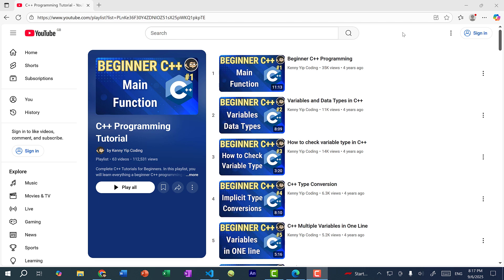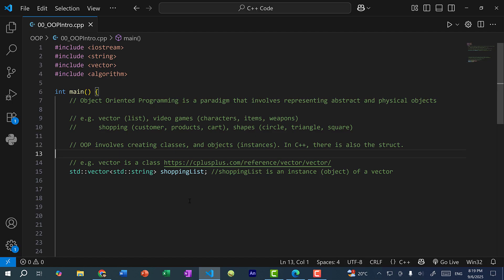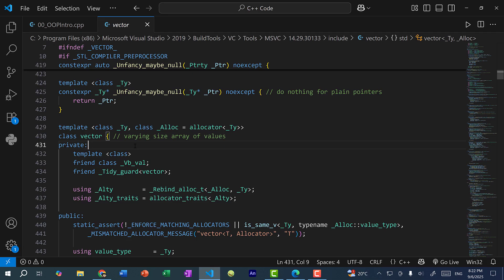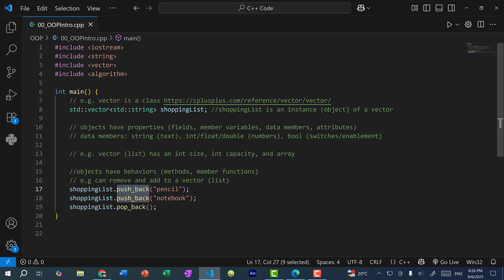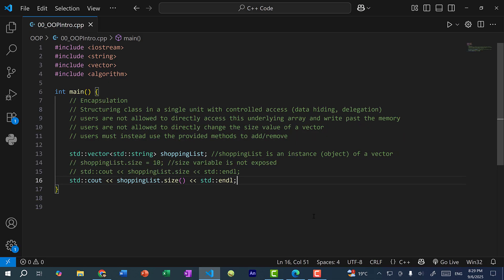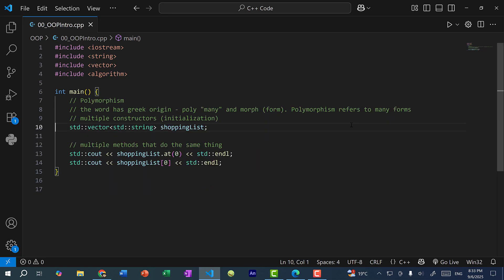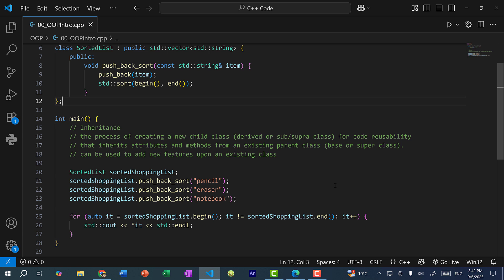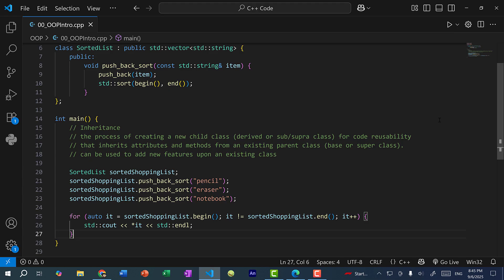C++ Object Oriented Programming (OOP)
C++ Object Oriented Programming. C++ OOP. In this video we go over the general idea of object oriented programming in C++, which is based around the idea of creating classes that represent physical and abstract objects in code. OOP uses 4 design principles, also known as the 4 pillars of OOP. These are, abstraction, encapsulation, inheritance, and polymorphism.